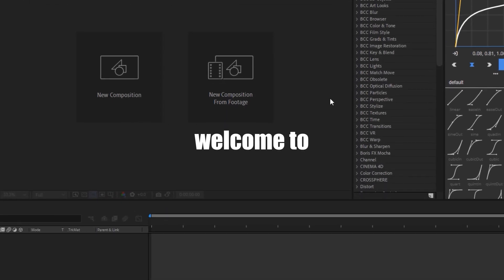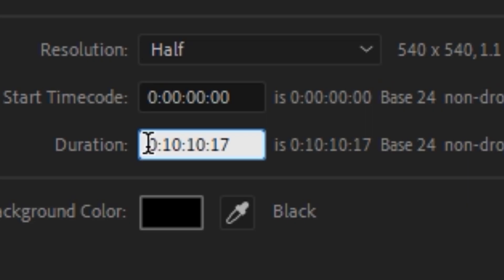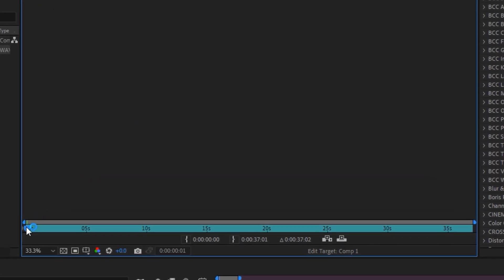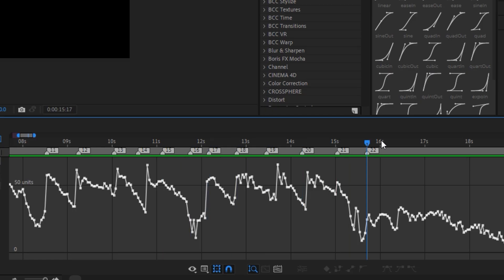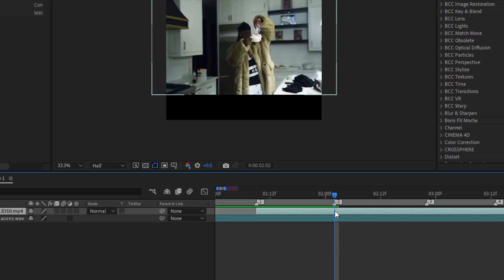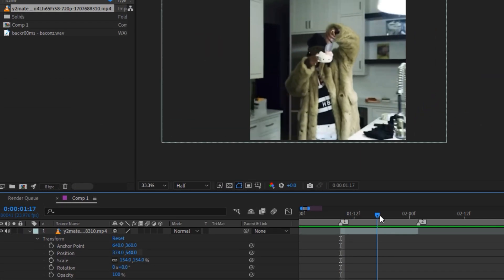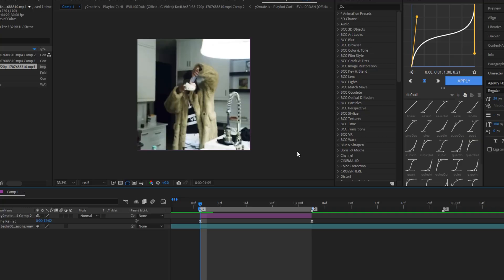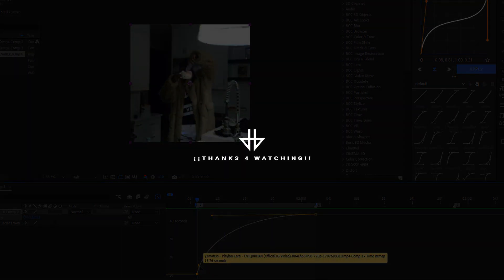After Effects Basics: Part 1 (Step by Step Tutorial)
In this tutorial, we’ll guide you step by step through the basic essentials of After Effects, making it easier for beginners to get started.

0:00 Introduction
0:08 Composition
1:04 Import footage
3:48 Cut clips / Edit Position, Rotation and Scale
5:00 Import Presets and Graphics
6:35 Outro

Produced by Fizu